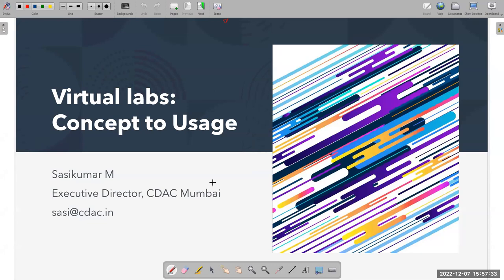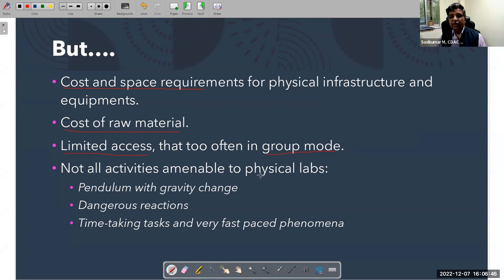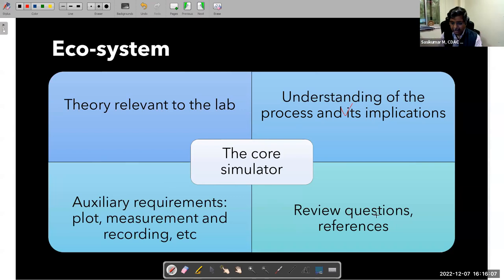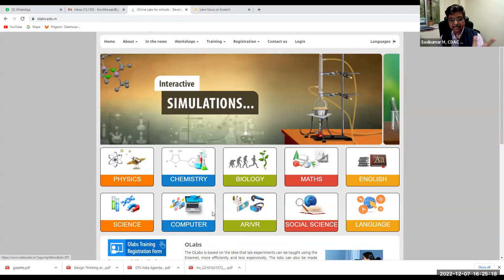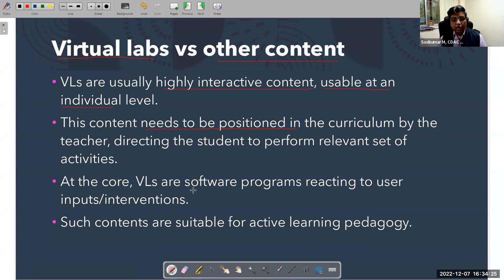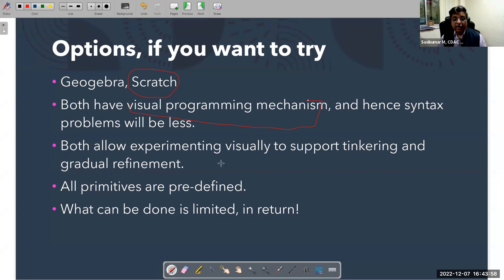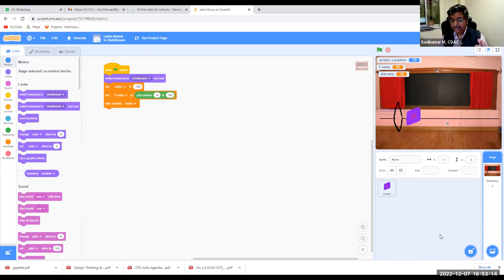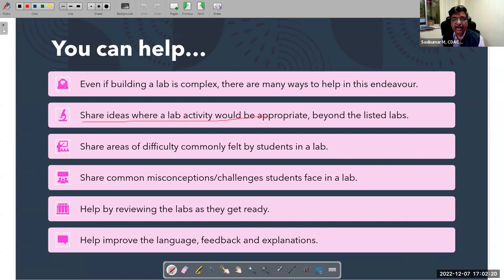Virtual Labs on DIKSHA: Concept, Purpose, Type, Development and Dissemination Process (English)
Training on Virtual Labs on DIKSHA: Concept, Purpose, Type, Development and Dissemination Process